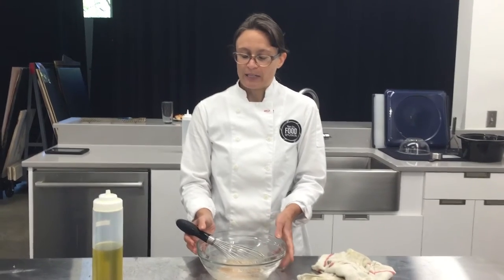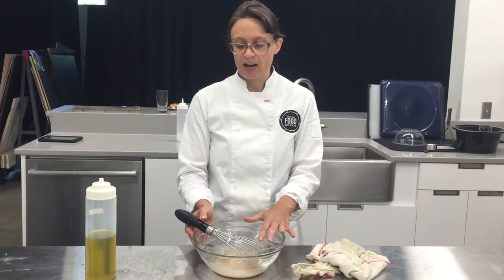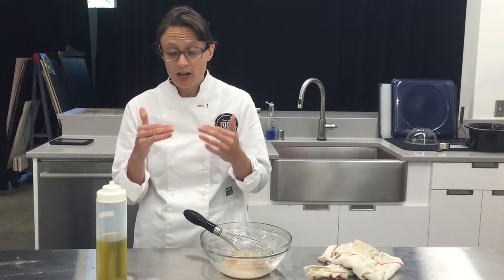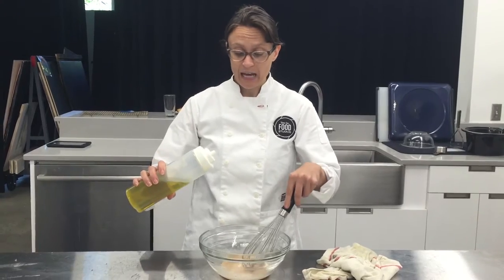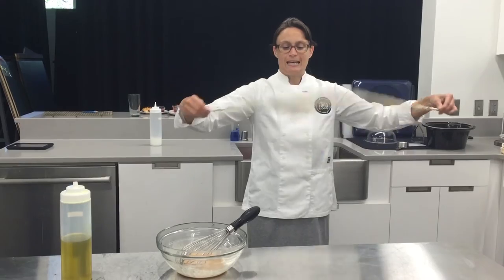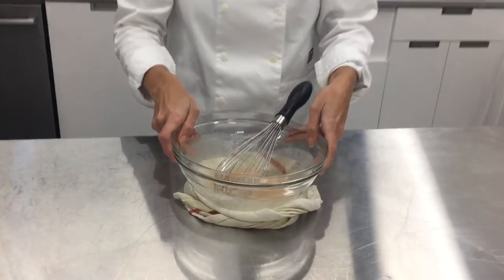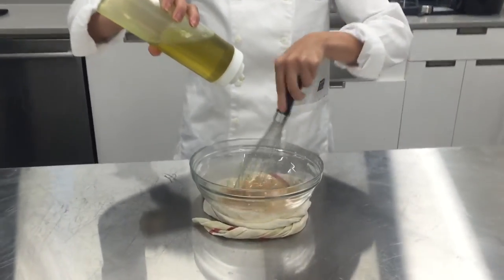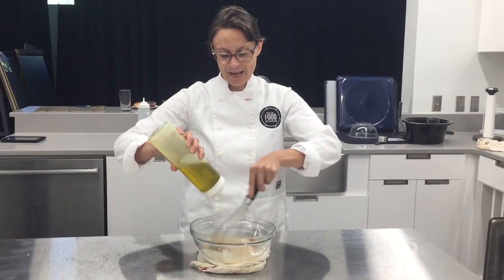Easy Way To Keep Mixing Bowl From Sliding | MyRecipes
Here's a fast and easy trick to keep your mixing bowl secure when whisking in ingredients.